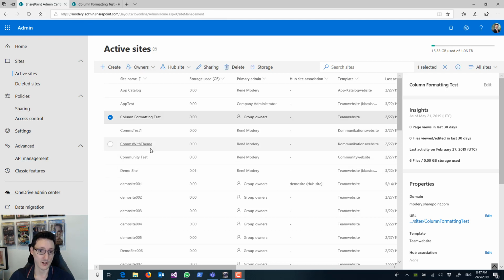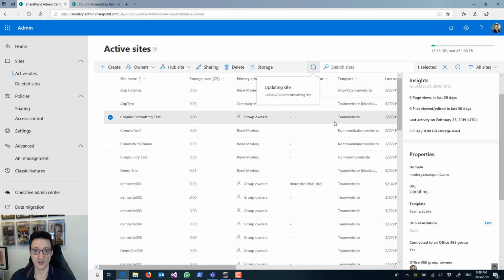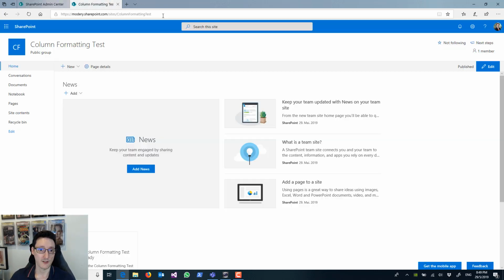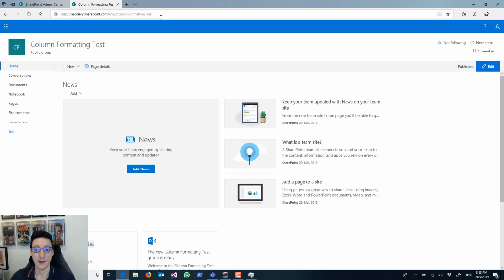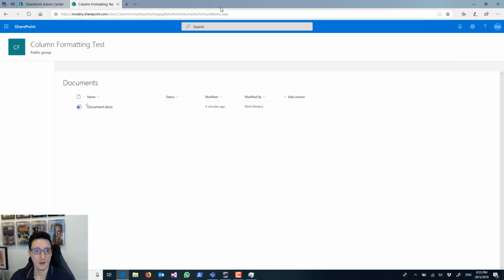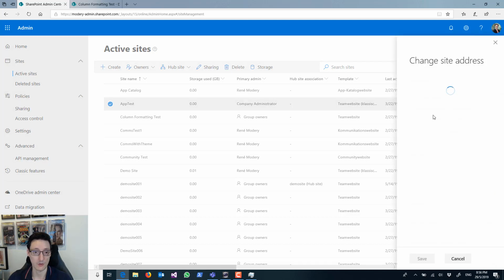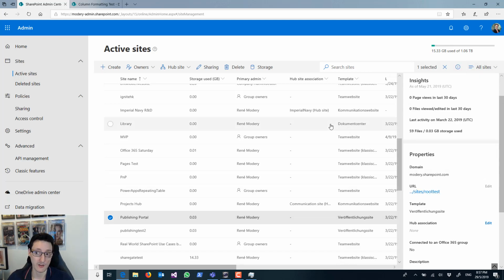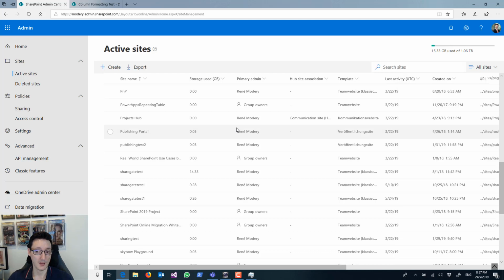Renaming SharePoint Online Site Collection URLs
Quick demo in which I show the recently launched functionality to update your SharePoint Online site collection URLs. This can be done in the browser (as shown) or via PowerShell.